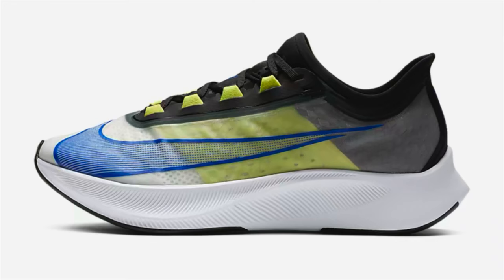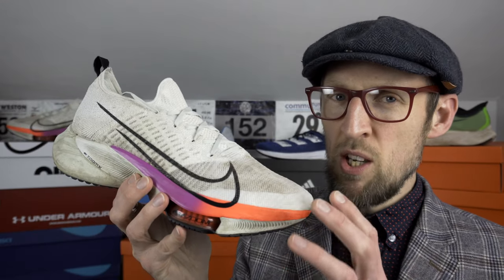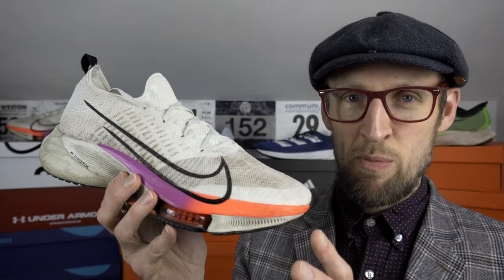Nike Zoom Fly 3 vs Nike Air Zoom Tempo Next% | The best plated training shoe from Nike? | eddbud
Comparing the Nike Zoom Fly 3 against the Nike Air Zoom Tempo Next%.

Today a classic comparison between the two currently available training models from Nike which feature plates, the Zoom Fly 3 and the Tempo Next%.

Vastly different uppers, midsole setups, though similar in the outsole which will win this battle? The Zoom Fly had a brand new colour-way only a week of so ago and after 18 months is still in production!
Will the Tempo Next% last so long? Time will tell!

Adidas SL20

Running Clothing
Stance Crew Socks

Balega Socks